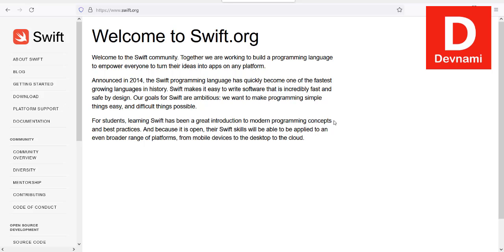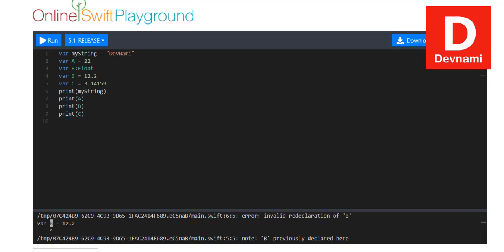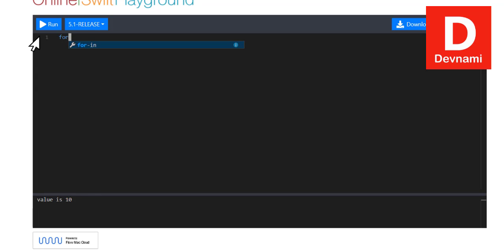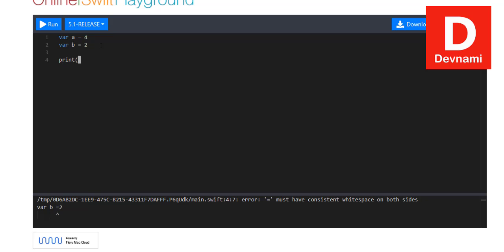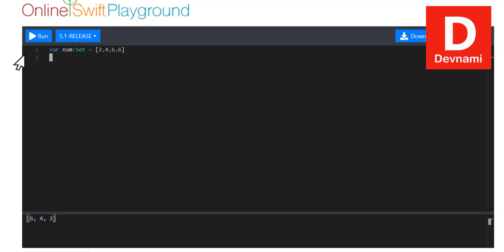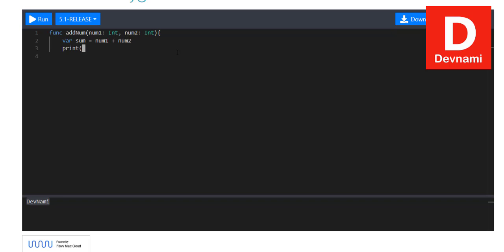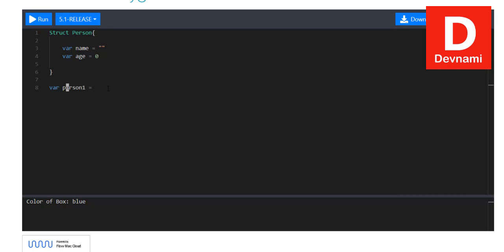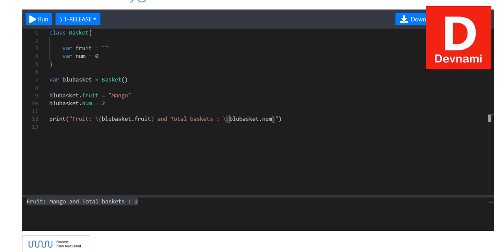Swift Language - How to Learn the basics of Swift in 28 Minutes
Learn The Swift Programming Language in Swift Playground online. What are the basics of Swift. How can I learn Swift language. How to Learn Swift Programming.